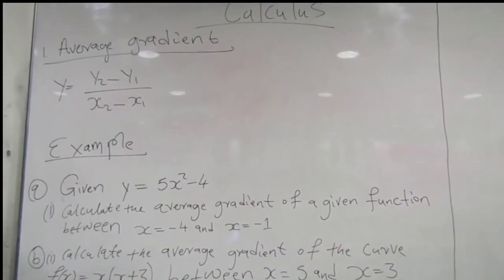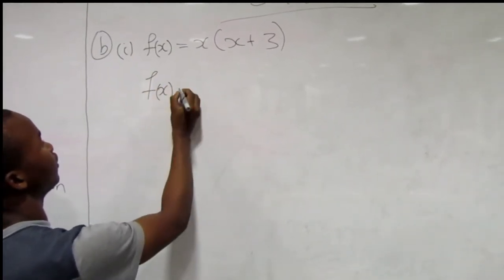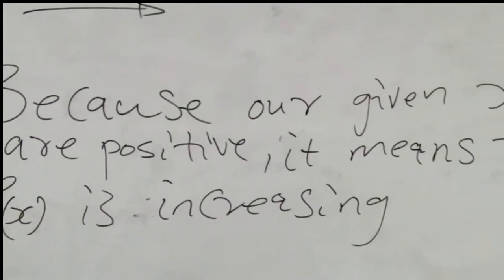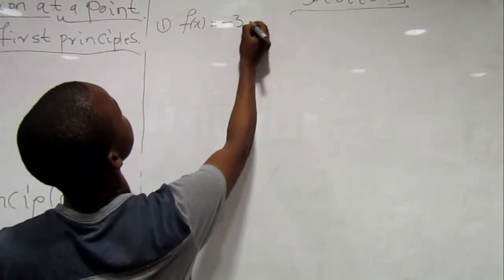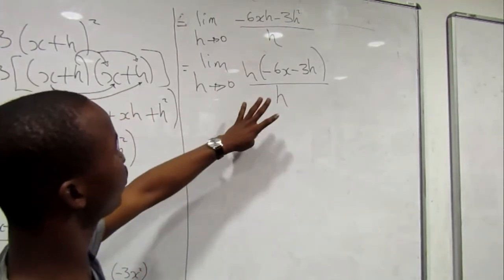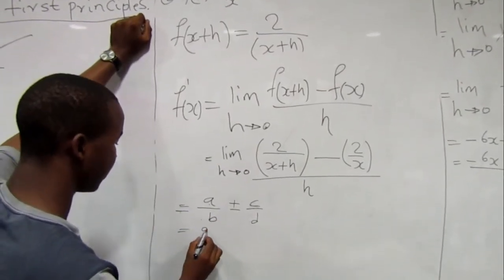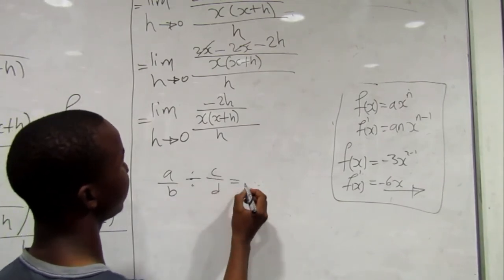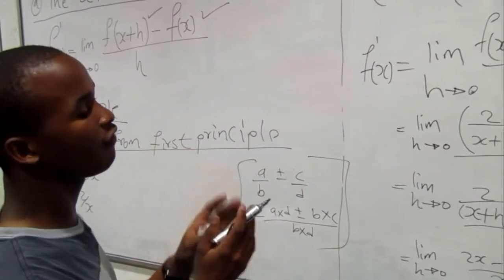Grade 12 maths tutorial 4